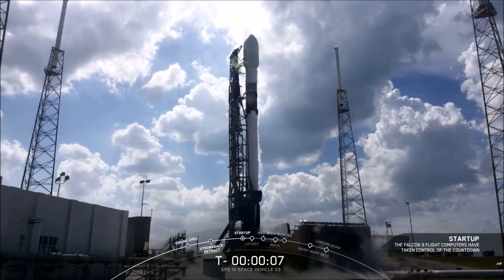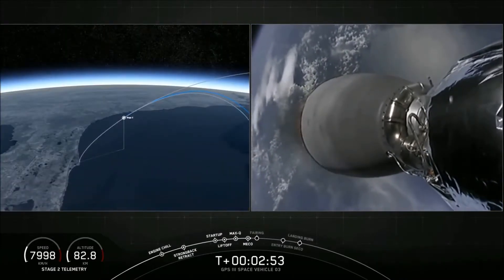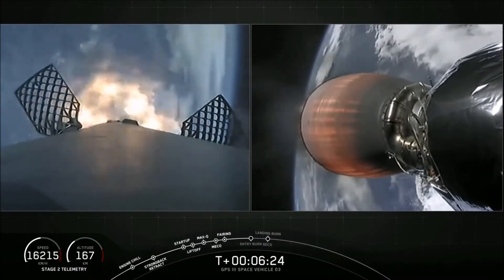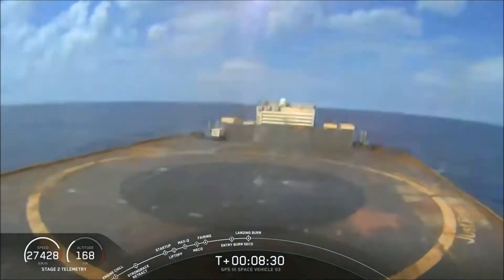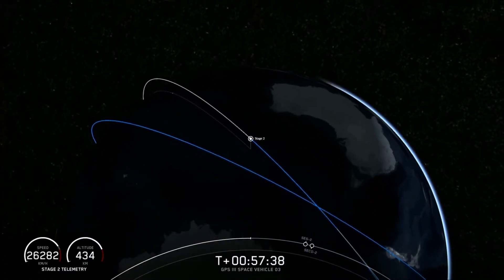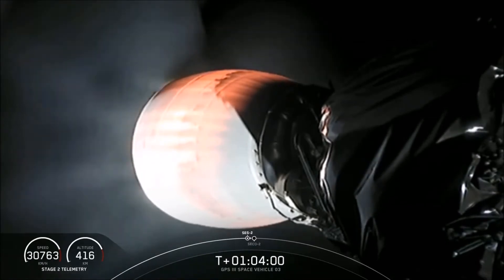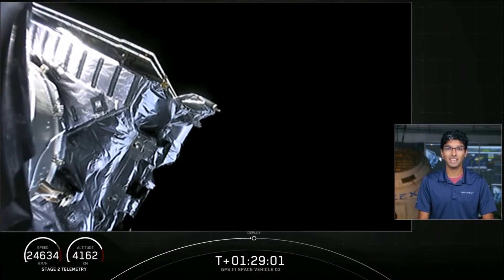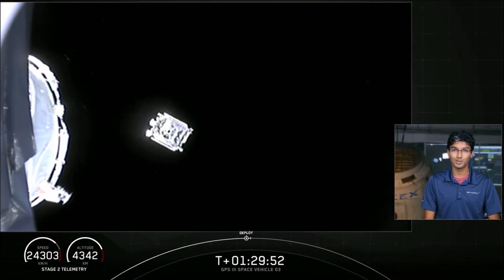SpaceX : GPS III mission Highlights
Highlights of SpaceX's first mission for Space Force! GPS III! The satellite was successfully deployed, first booster successfully landed on the drone ship and both fairings were recovered!